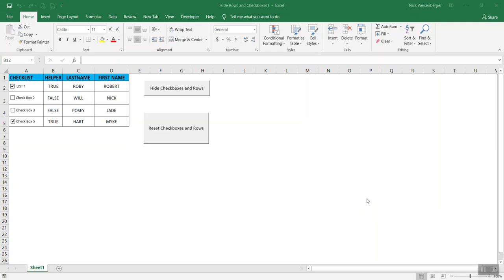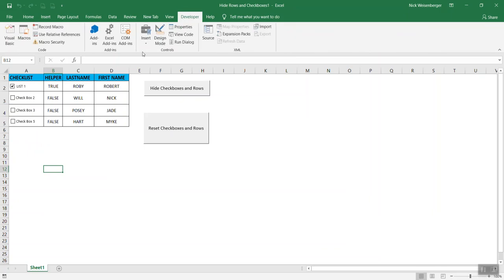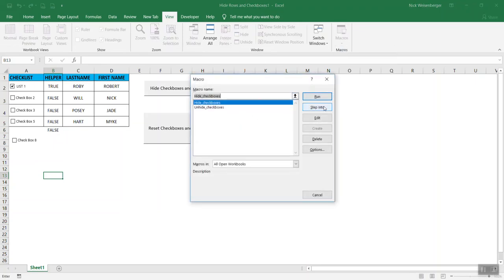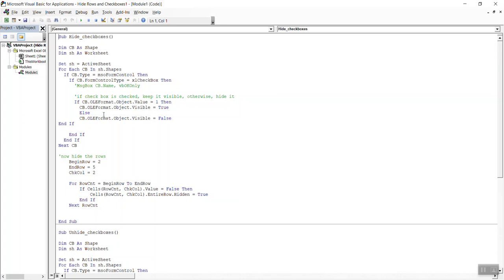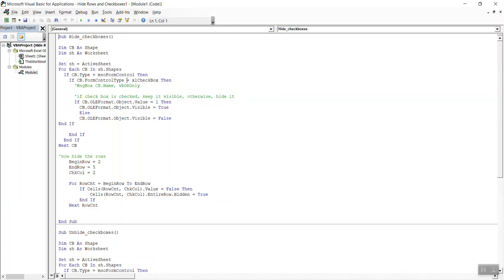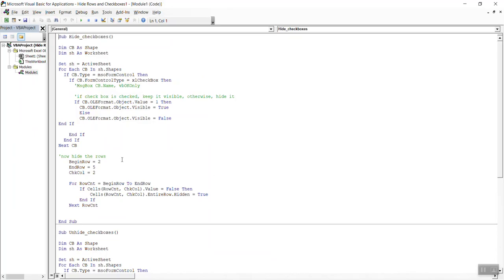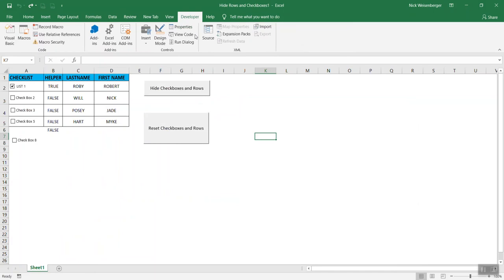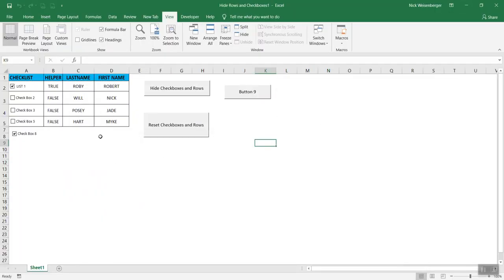How to hide checkboxes and rows in Excel with VBA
I recently received a question about how to hide or collapse a row if a checkbox in that row wasn’t checked. There are a lot of good lessons in this example. When you’re stuck on a problem, the best thing to do is to break it down into smaller problems and solve each one at a time.